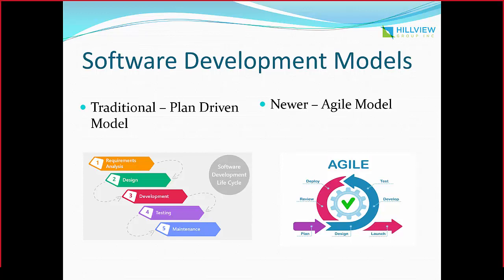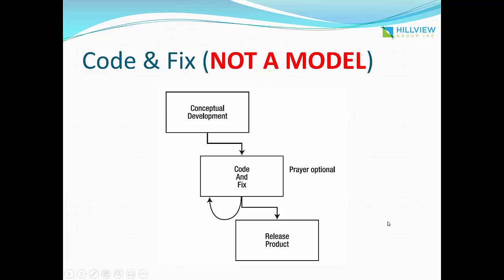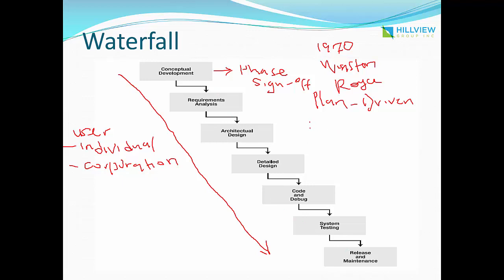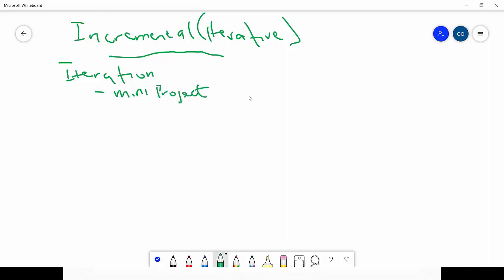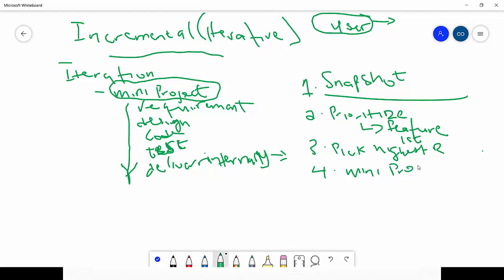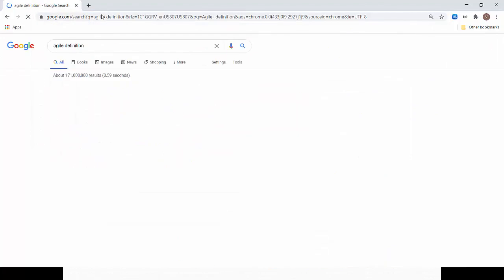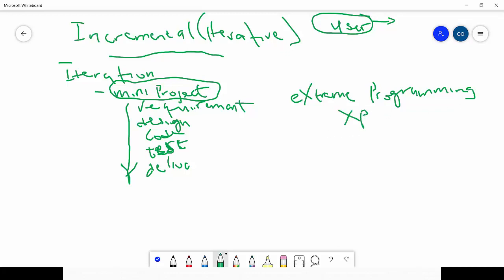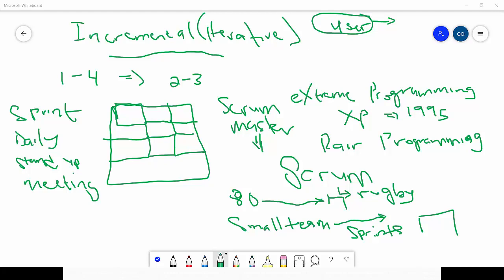Software Development Lifecycle Models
In this class, we look into the various example software development lifecycle models available in the traditional plan driven and agile categories. We discussed the waterfall and waterfall with feedback models then we shifted gears to more iterative models starting with Evolutionary Prototyping in the traditional category and ending the class with agile eXtreme Programming (XP) and Scrum.